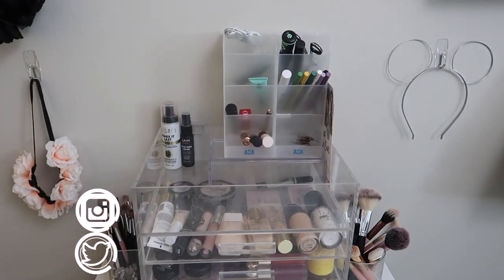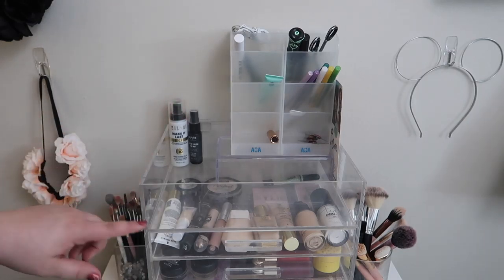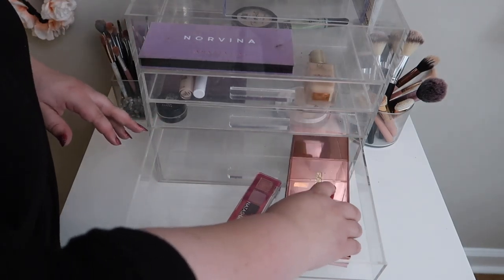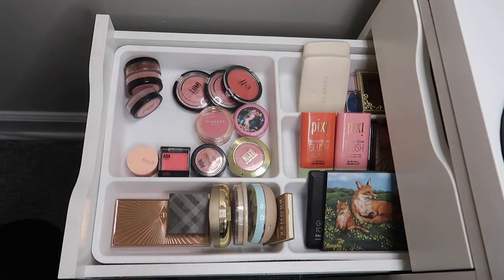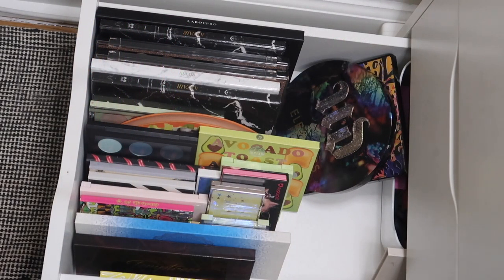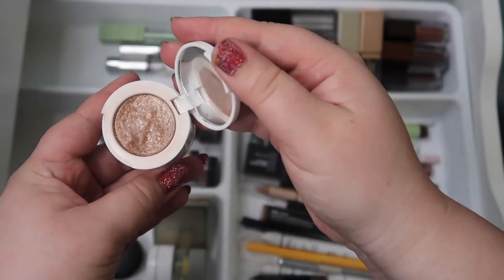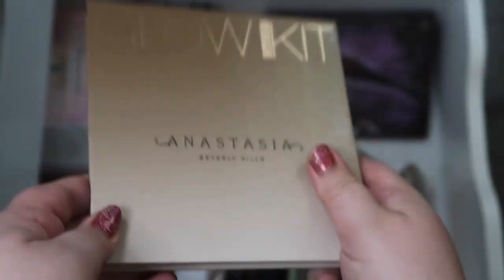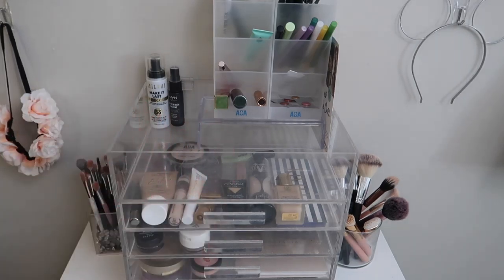June 2021 Shop My Stash & Monthly Makeup Basket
I felt like May went on forevvverrrr so I was super excited to finally get to shop my stash again! What will you be using in June? Let me know down below xo

Undertone: Warm/Yellow
Skin Tone: Fair Light
Skin Type: Combination/Dry